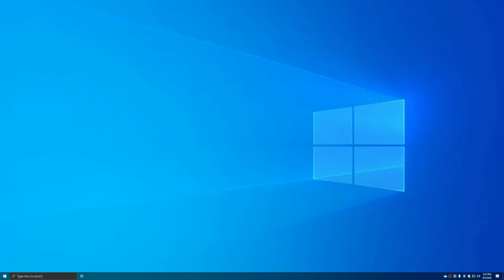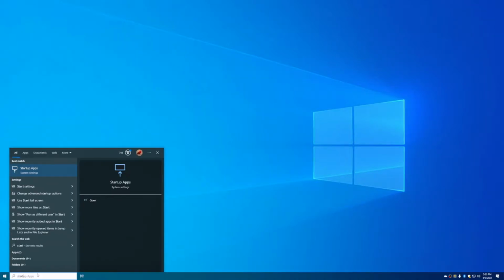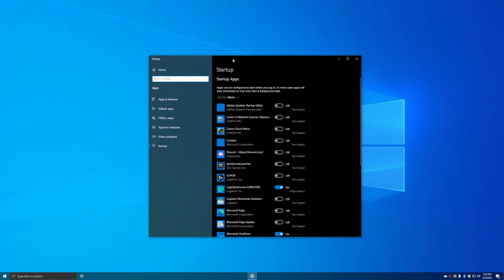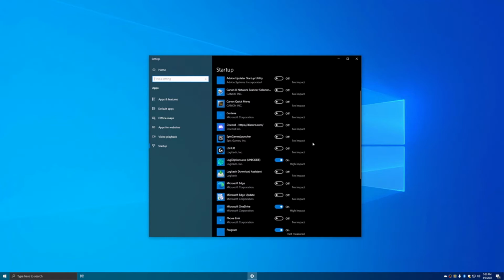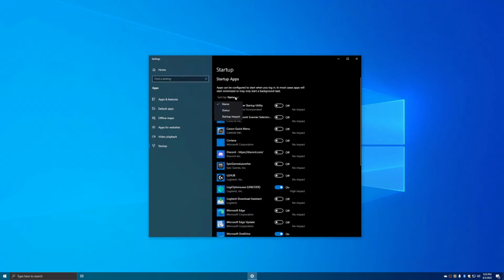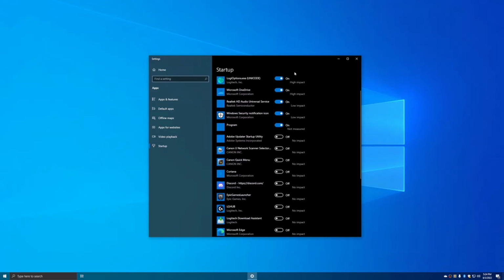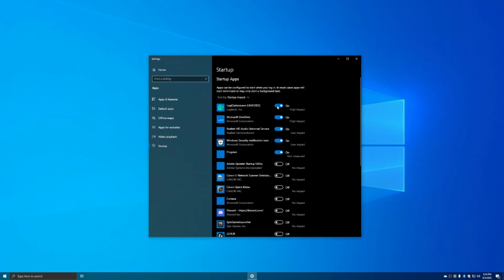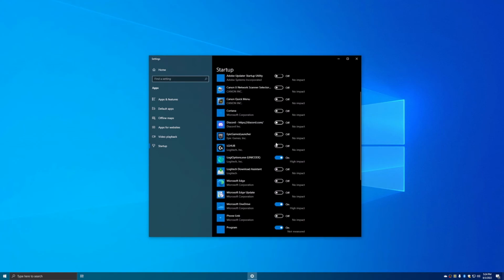How to view and modify Startup Apps in Windows 10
In this short tutorial, I will show you how to view and modify startup apps on your Windows 10 machine. This will allow you to speed up a computer that starts up slow or just manage what apps you currently have.